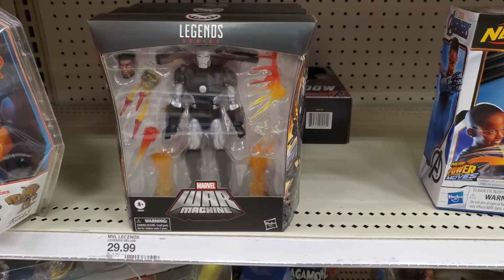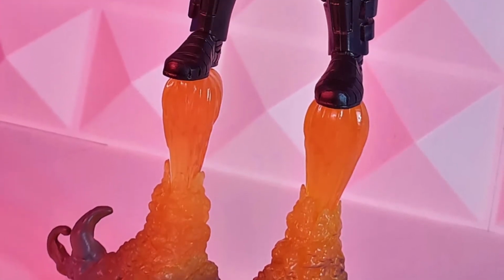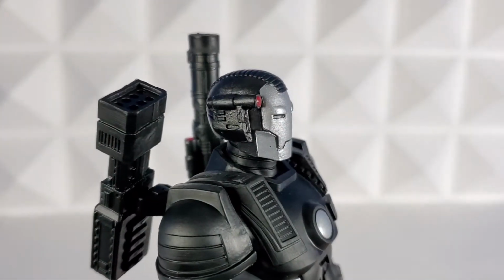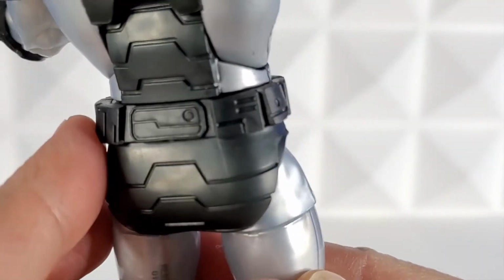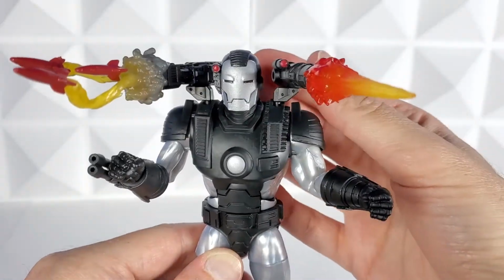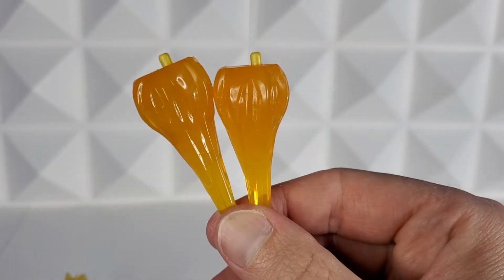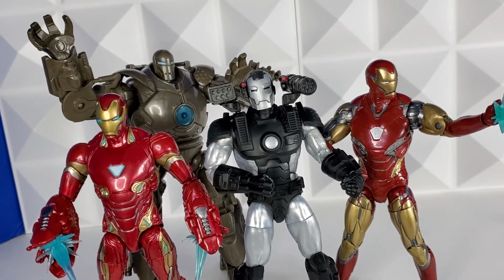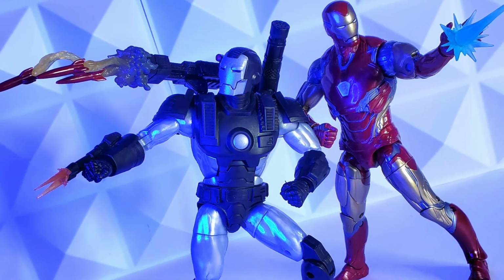Marvel Legends War Machine 2020 Deluxe Action Figure & Accessories Review!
Wow! Marvel Legends War Machine 2020 Deluxe Action Figure and Accessories Review!
This episode will ask and answer the question...
"Will War Machine Take over the top spot in the Nerdery's Iron Legion?"

Every Unboxing & Review contains Toy Photography throughout and...
- Up Close look at packaging
- Brief Comic Book and/or Cinema History
- Unboxing
- Figure, Articulation & Accessory Review
- Side by Side comparisons to other figures
- Lots of Joy and Geeking out!
-Toy Photography Montage to close out the video

Excited to chronicle this process every step of the way!
Will share every step of the build from online retail, searches pre orders, ebay wins/losses with comparative analysis to other listings and retail store toy hunts over a 10 state geography!
Thank you for sharing the joy of toy hunting and collection building with me!
***Shot on Galaxy Note 10+***